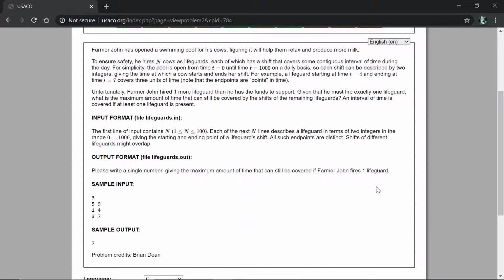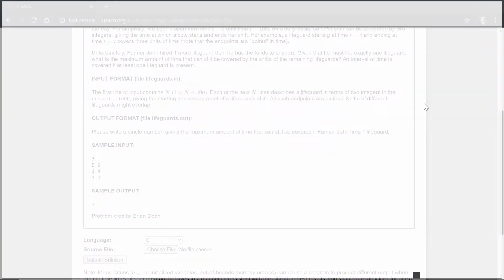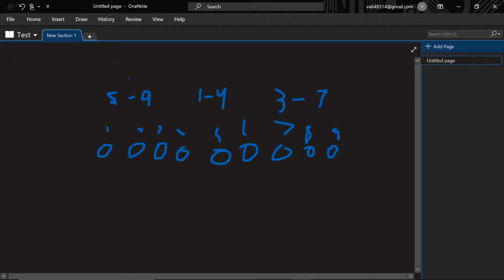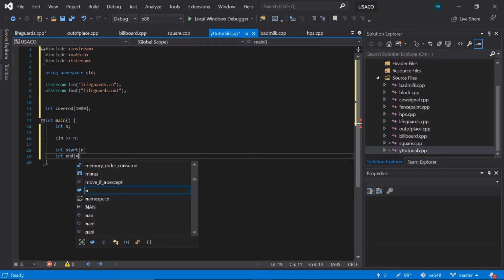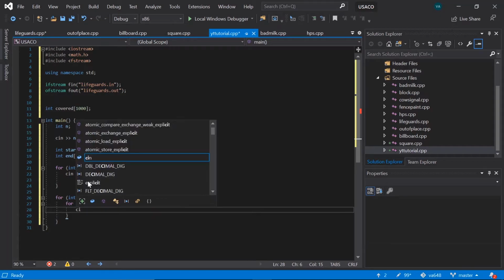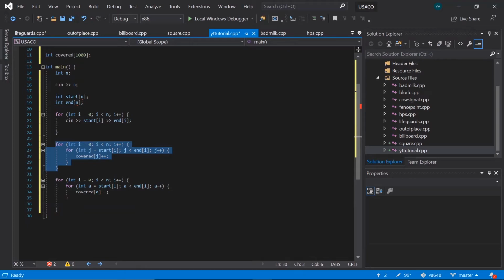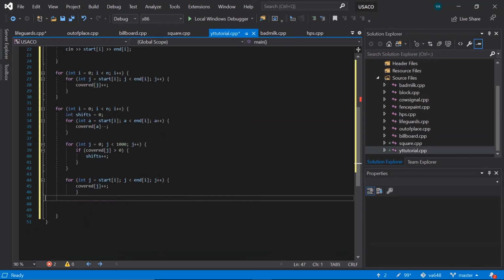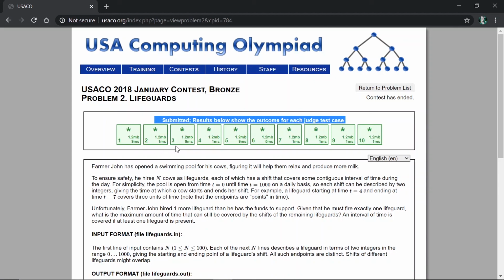USACO Bronze Walkthrough - Lifeguards || C++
In this tutorial, I show you how to go through the Lifguards problem of January of 2018's bronze problems. If you have any questions, please leave them in the comments below, and if you enjoyed, pls like!